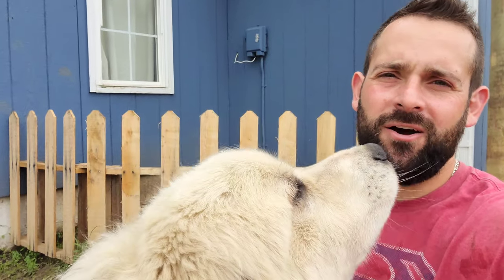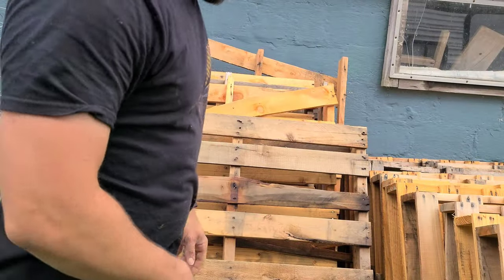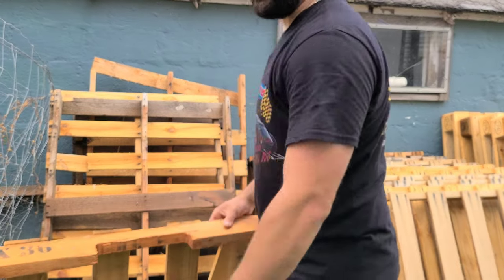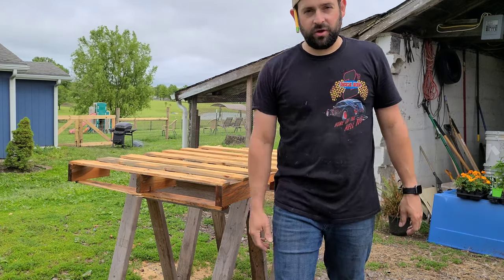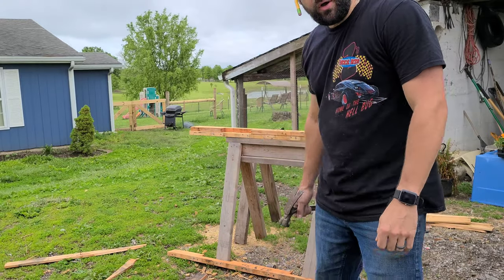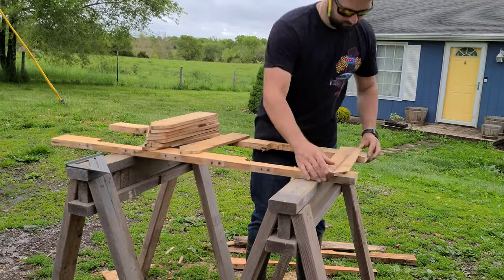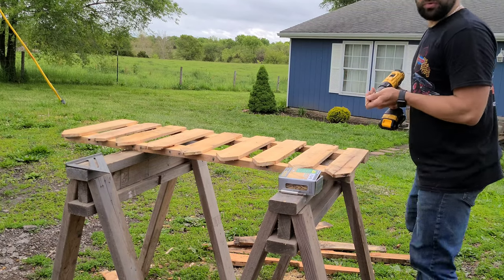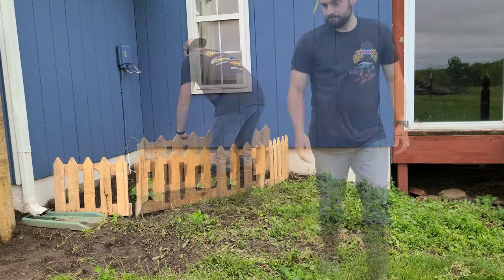Pallet Picket Fence for Landscaping | Protect the Hostas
We built a Picket Fence for around our landscaping to protect the Hostas from getting trampled on by our 3 Great Pyrenees Antolian Shepherds.